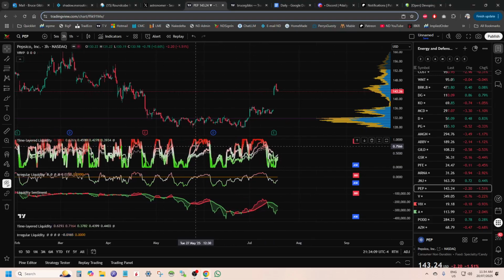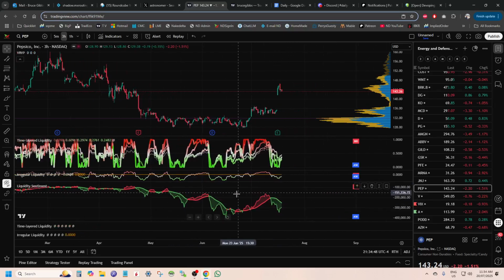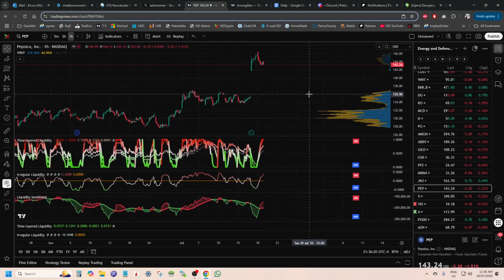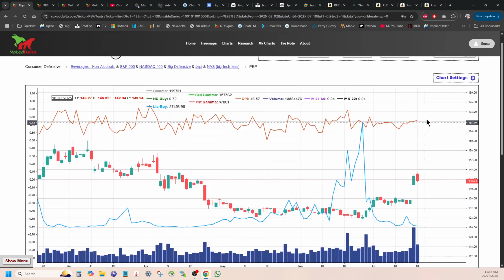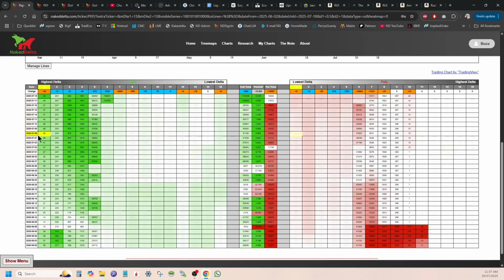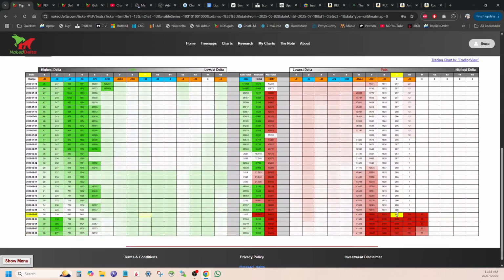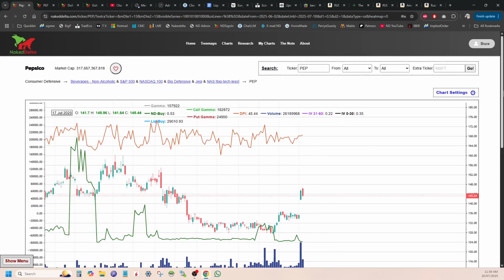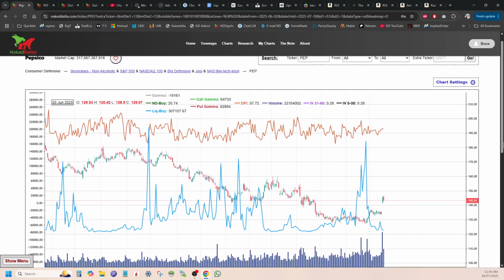Trading and Investing using Liquidity and NakedDelta OI data